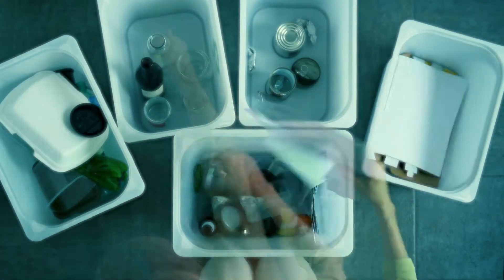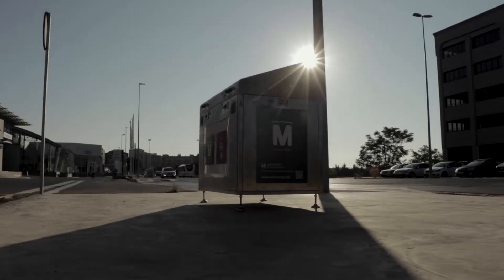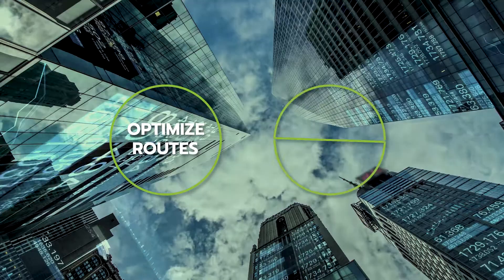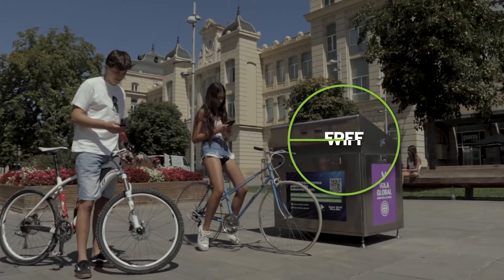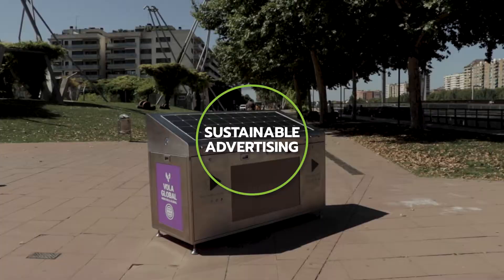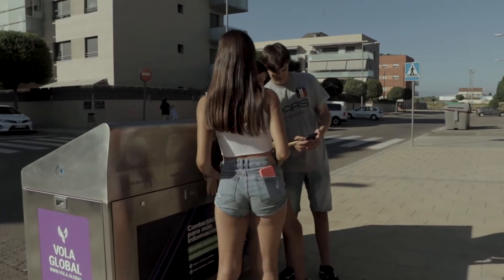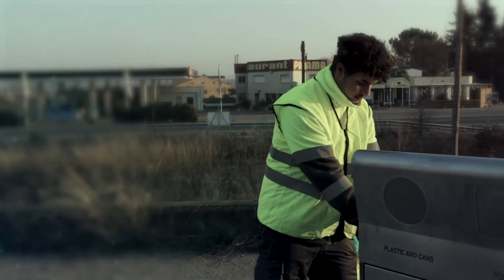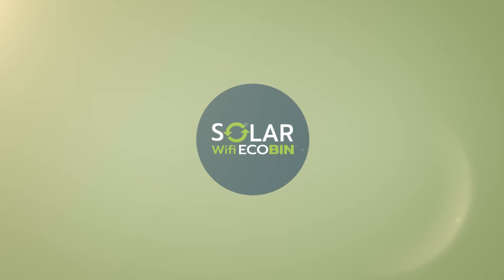Introducing: Solar Wifi EcoBin® SWEB (ENG)